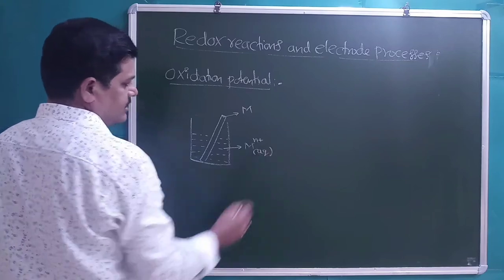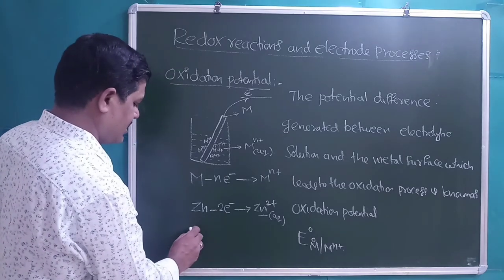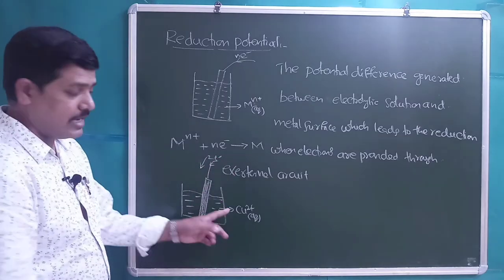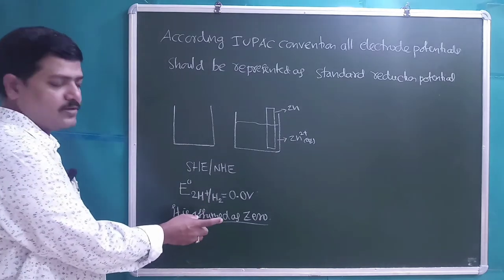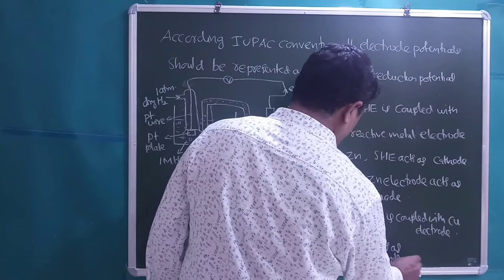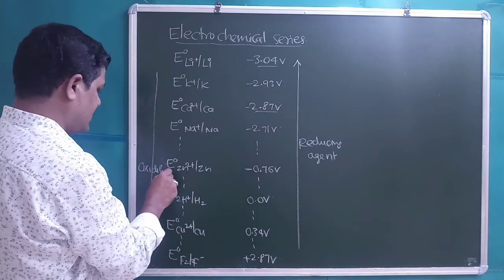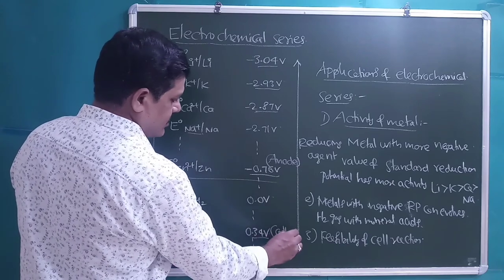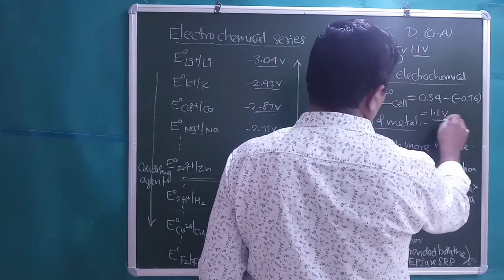REDOX REACTIONS AND ELECTRODE PROCESSES | BY: KHASEEM SHAIK